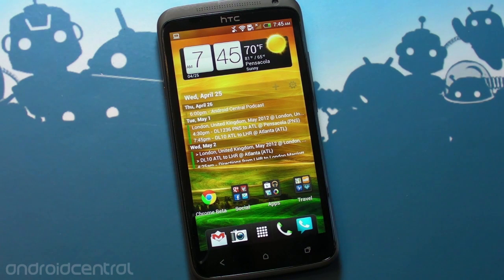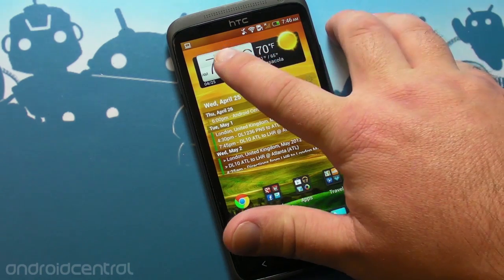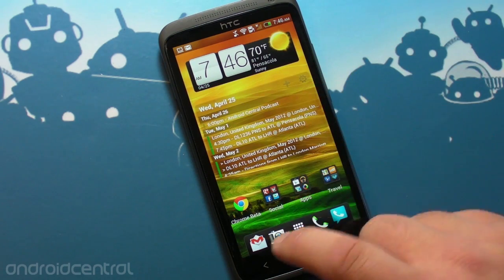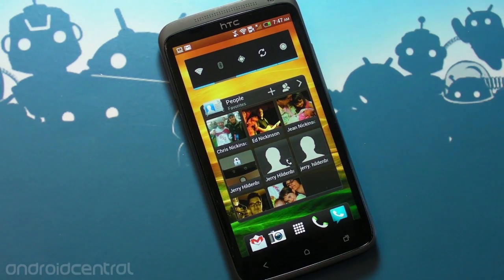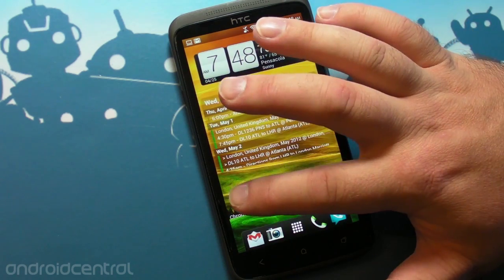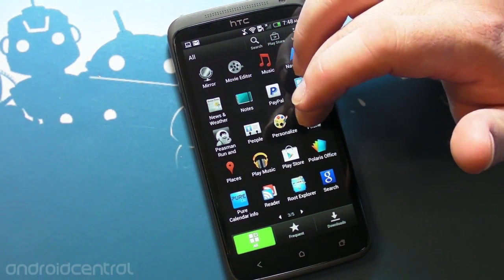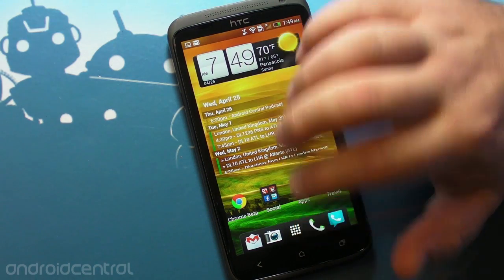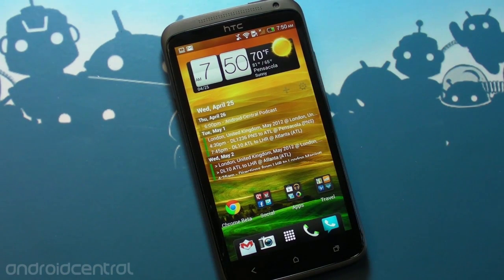How Phil uses the HTC One X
A look at how Phil uses the HTC One X with Sense 4 and Android 4.0 Ice Cream Sandwich.